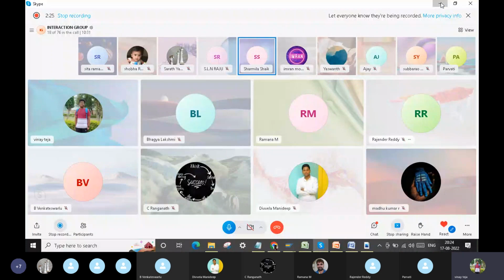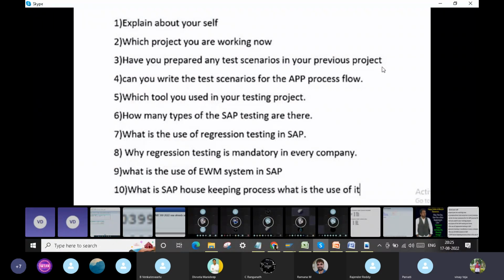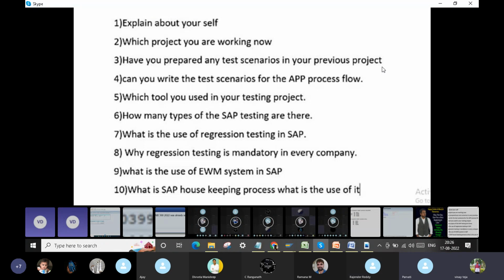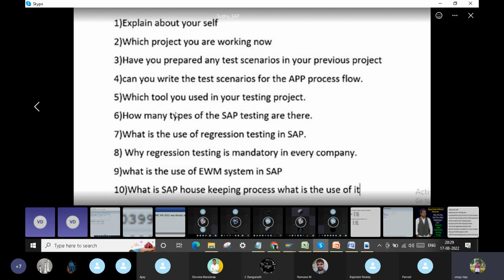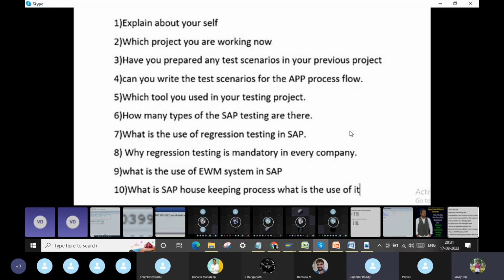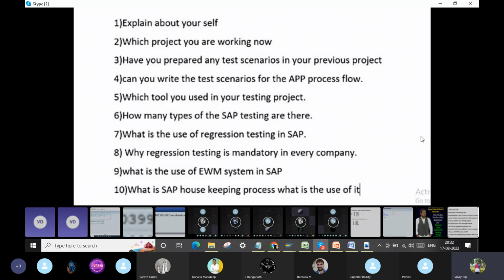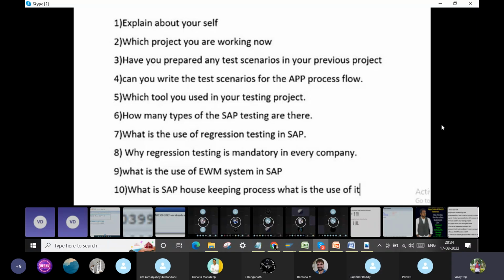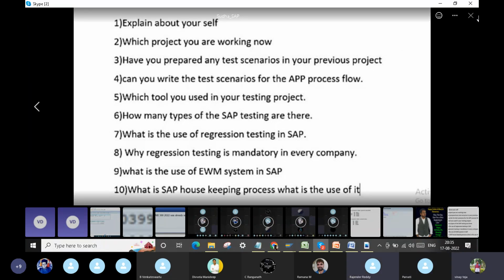SAP FICO Important question and Answers/Most asked Real time interview Question&Answers discussion